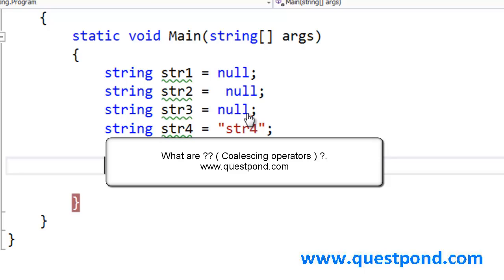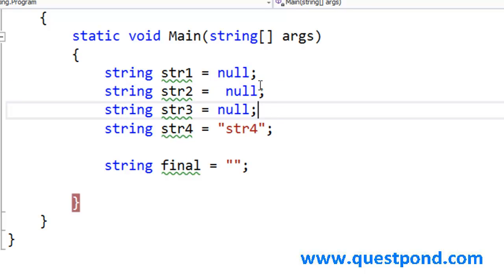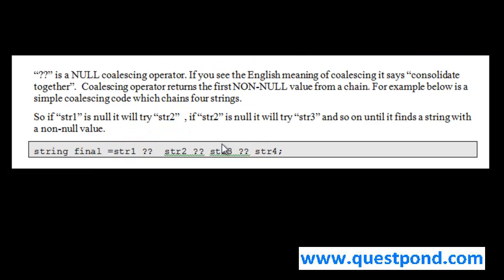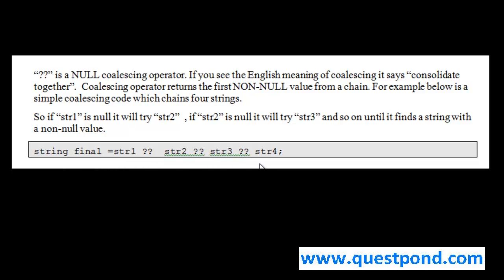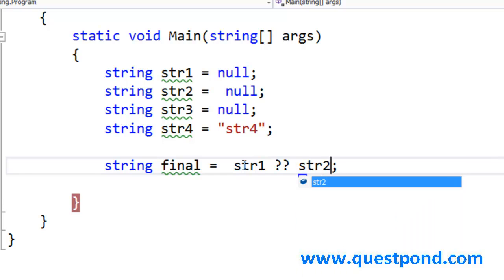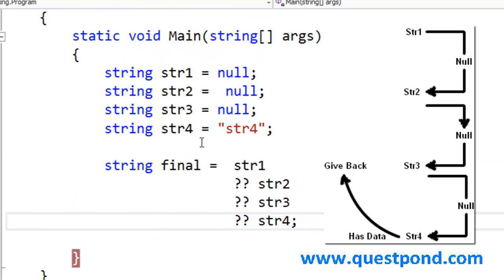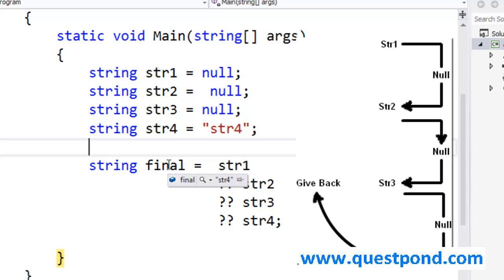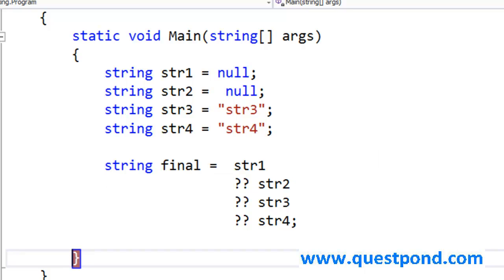Explain Coalescing operator ( ?? ) in c# ? C# and .NET interview questions with answers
"??" is a NULL coalescing operator. If you see the English meaning of coalescing it says "consolidate together".  Coalescing operator returns the first NON-NULL value from a chain. For example below is a simple coalescing code which chains four strings.

So if "str1" is null it will try "str2"  , if "str2" is null it will try "str3" and so on until it finds a string with a non-null value.

string final =str1 ??  str2 ?? str3 ?? str4;